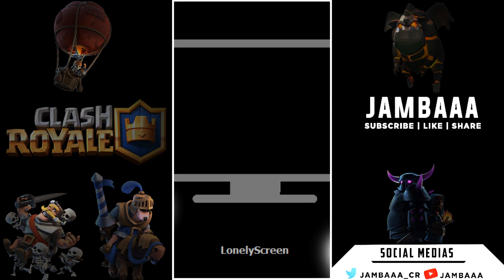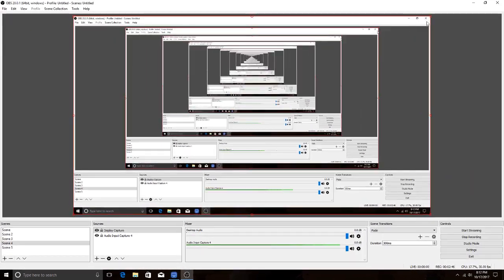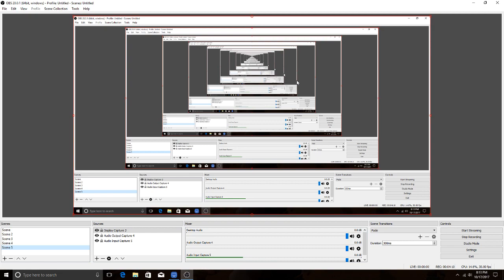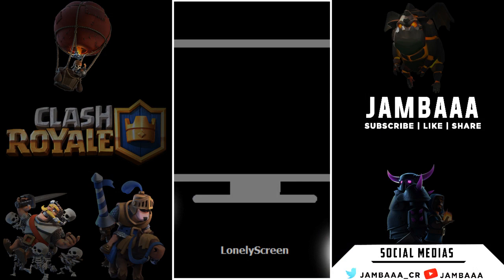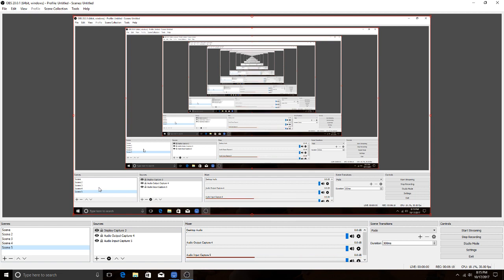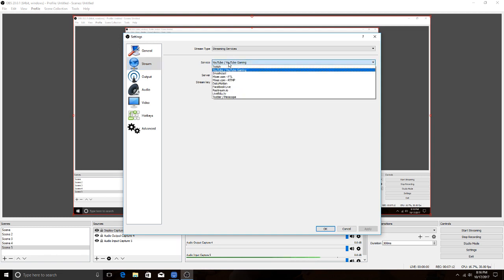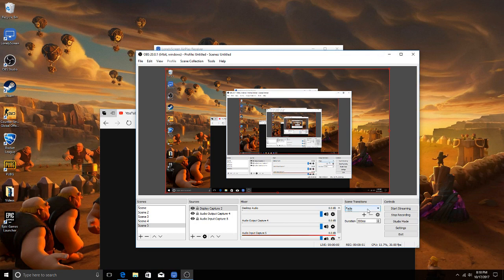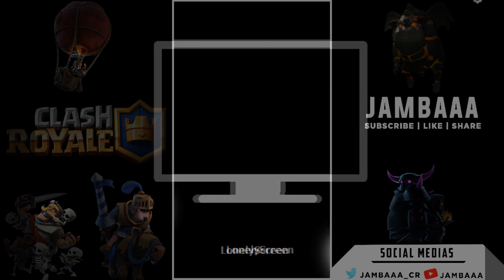HOW TO RECORD CLASH ROYALE VIDEOS ON PC/MAC AND IPHONE!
If you have any questions or concerns please tell me below!

Thumbnail: Ronja   Go give him a sub!